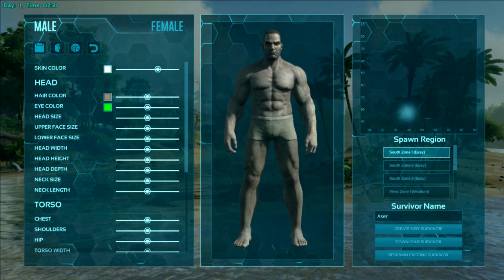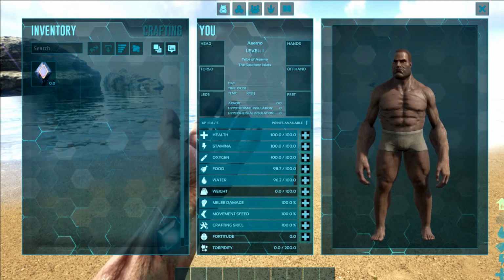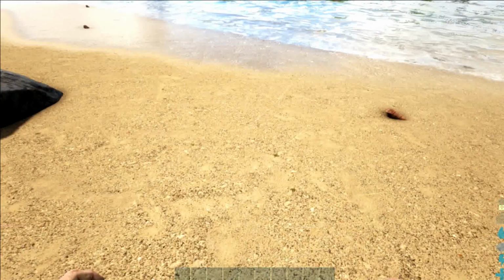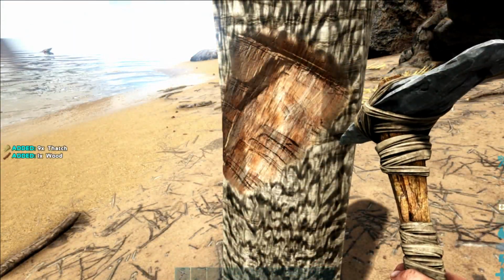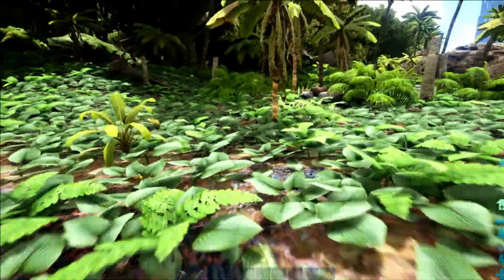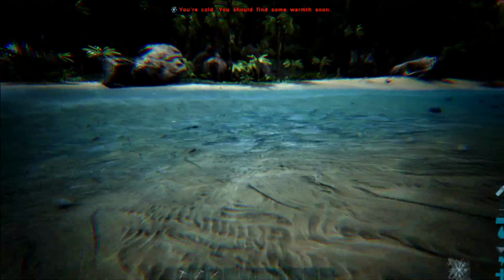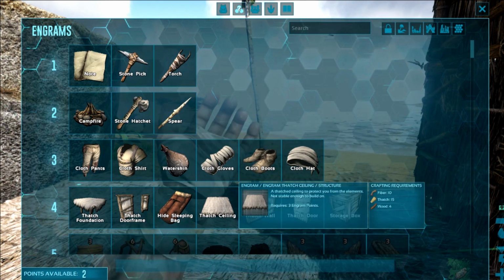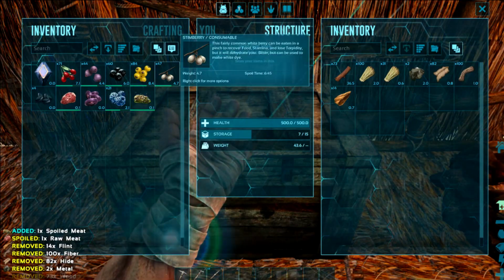The Basics | Ark: Survival Evolved | A Guide to Ark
I was recently asked by one of my subs to do a series on Ark explaining how to get started and some tips and tricks. This is just the first episode of many showcasing Ark and everything you can do in it. I hope you enjoy, there will be a ton more episodes to come. Enjoy!

Check out the Clan!:
Dats Clan Content Creator